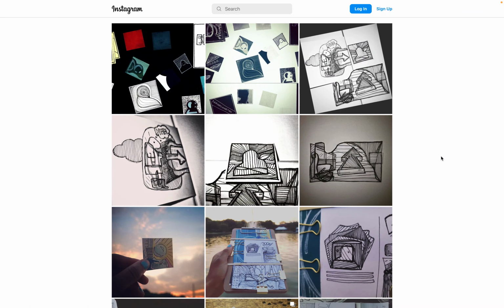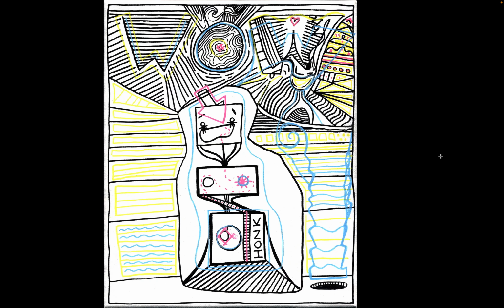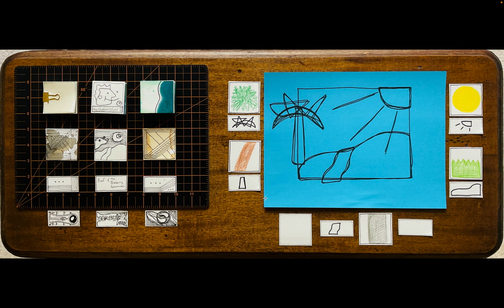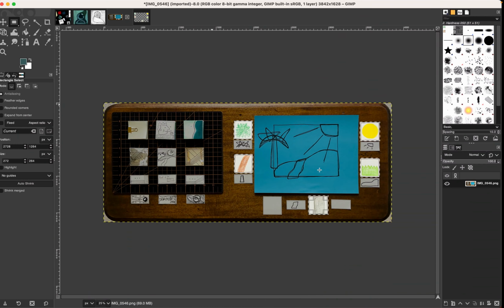Style and Media